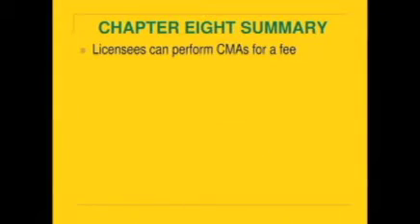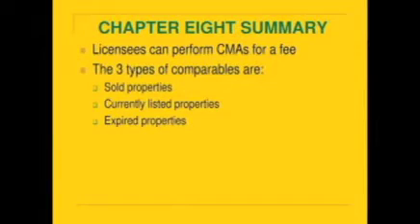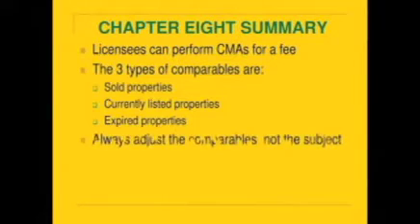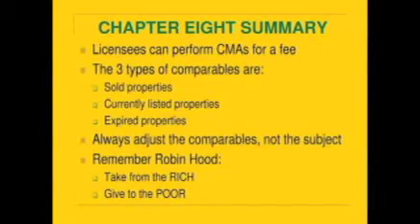Real Estate Career Quest Broker Pre-License Chapter 8